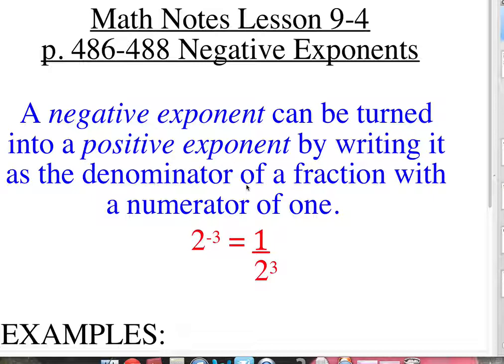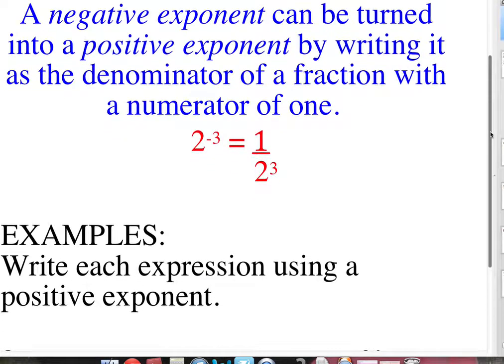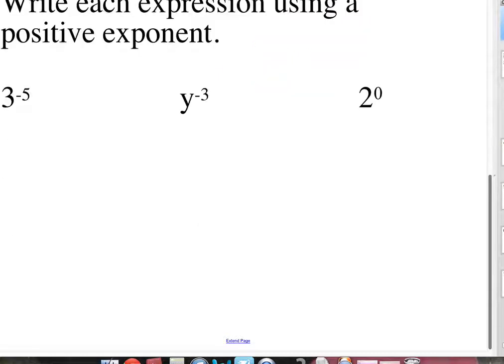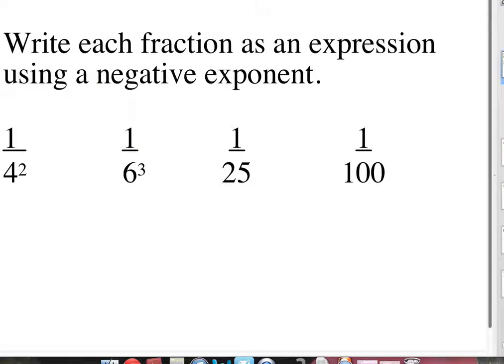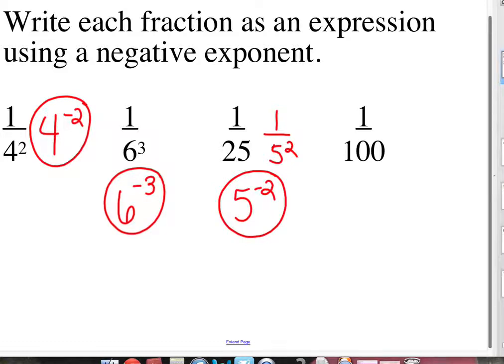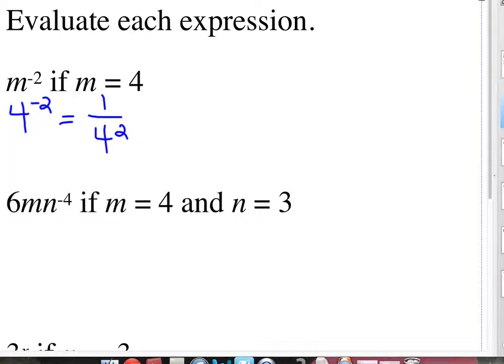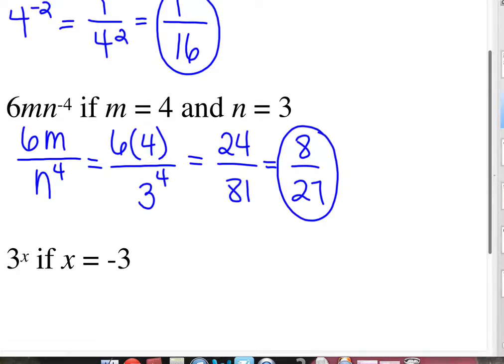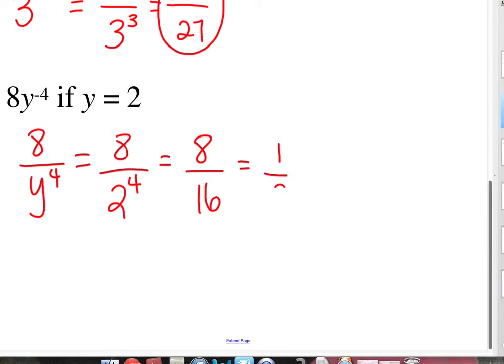Negative Exponents 9 4 Video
For Monday 9.11.17: Please watch this video lesson on "Negative Exponents" and take notes on the examples! We are gearing up for our first quiz/assessment (Tuesday). so it's about time to show what you've learned!